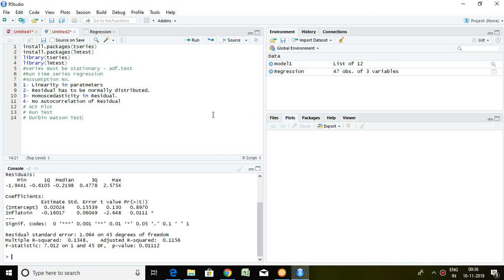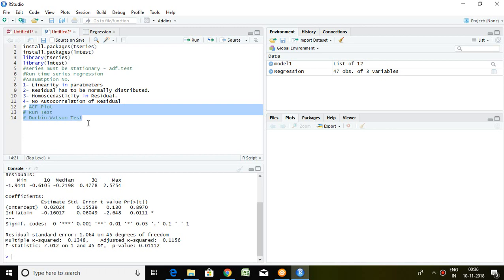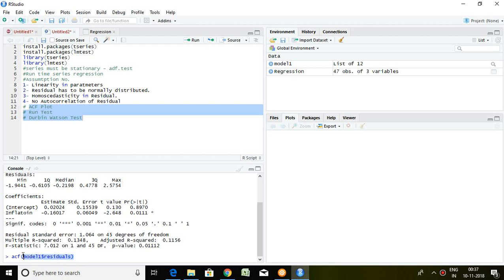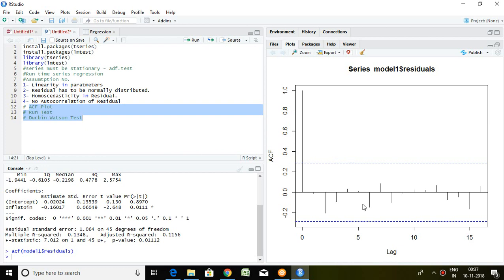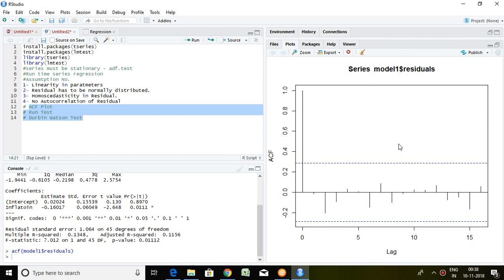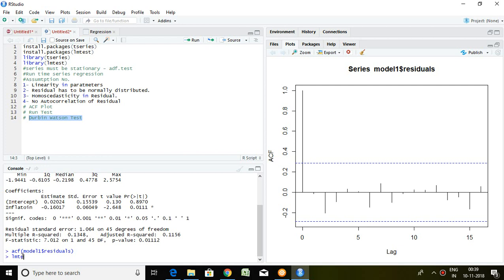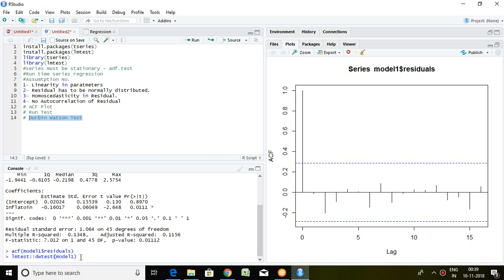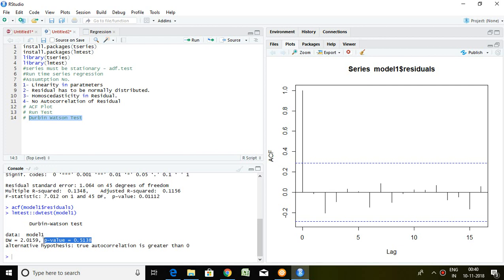11.4: Time Series Regression Assumption: Autocorrelation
This video helps to know about autocorrelation in RStudio. ACF, Durbin Watson Test and other have been discussed in it.